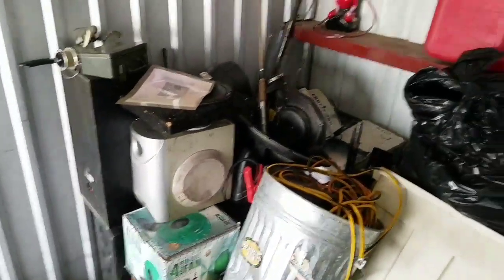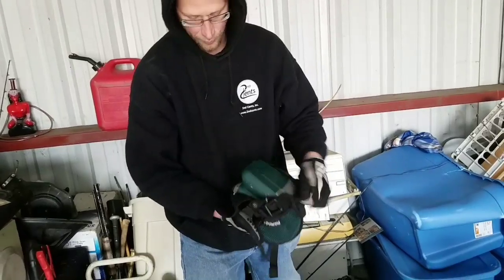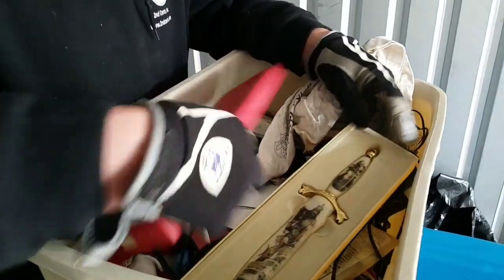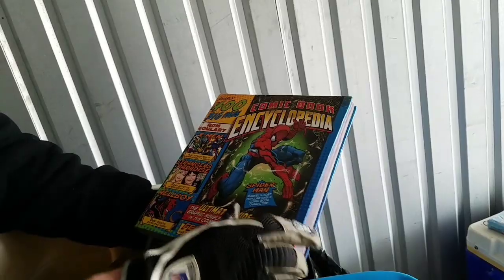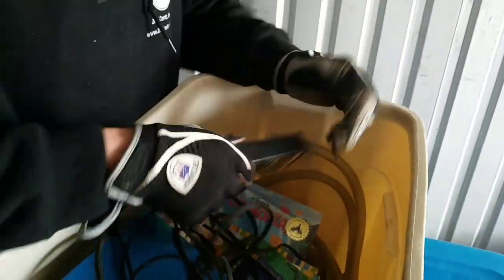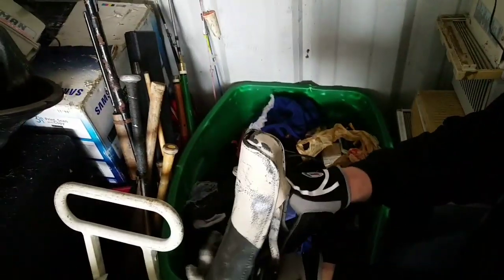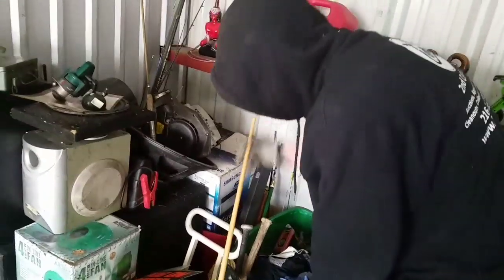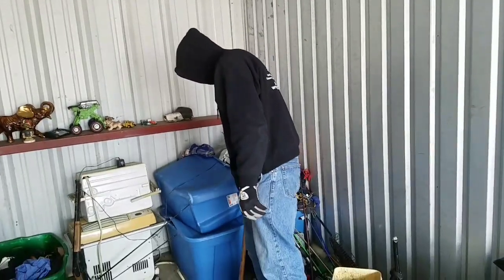GREAT FINDS CRUISING TO A PROFIT STORAGE WARS STYLE Unboxing Video Abandoned Storage Unit Locker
Robert and Chachi from 2nd Cents continue to pull out treasures from this 10' x 25' Honey Hole. What crazy things will they uncover: more drug paraphernalia, knives, guns, vintage video games. watch and see. Also check out other episodes